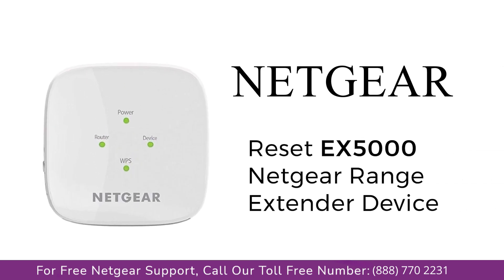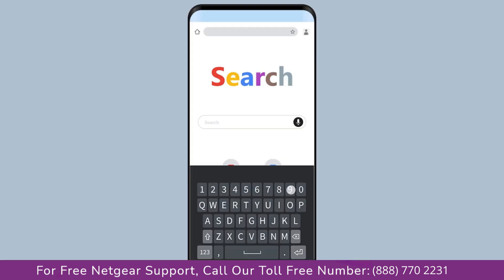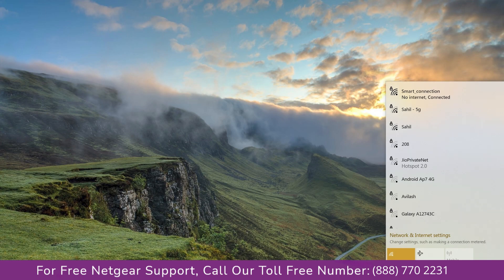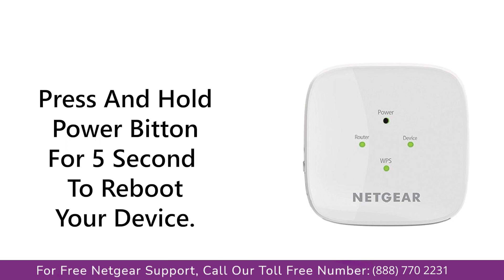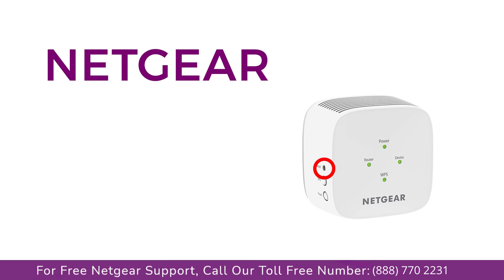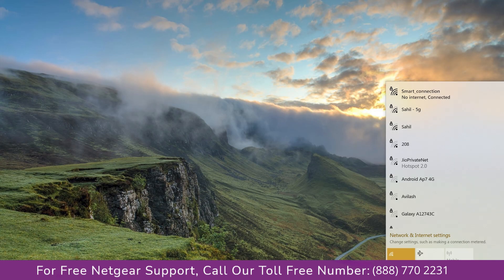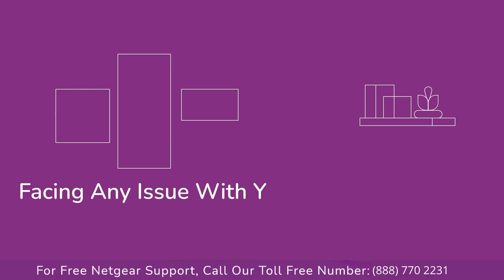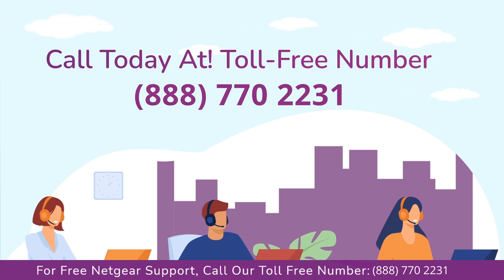How to set up Netgear Range Extender(EX5000)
Netgear Range Extender (EX5000) Troubleshoot to 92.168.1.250

1. Bring your range extender into the same room as your wireless router.
After setup is complete and you have a working connection to the wireless router, you can move the extender to its intended location.
2. Make sure that the NETGEAR wireless range extender is plugged into a power source. If the extender is receiving power, the power LED lights.
3. If your NETGEAR wireless range extender has a PC to Extender LED or a Device to Extender LED, make sure that it is lit.
If it is not lit, unplug both ends of the Ethernet cable that is connecting your range extender to your device and plug it in again.
4. In your web browser’s address bar, enter the extender's default IP address: 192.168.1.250.
5. If you still cannot access your extender, reset your browser and try again.
6. Try using a different web browser to verify that the issue is not browser related.
Google Chrome and Mozilla Firefox are free browsers and are available for all major operating systems.
7. Connect your PC to the extender via Ethernet cable.
8. Assign your computer a static IP address.
Before you change any network settings, note your current Default gateway (Windows) or Router (Mac) address. Use the IP address 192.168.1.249 and the subnet mask 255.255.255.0.
For more information about setting up static IP addresses, see the following knowledge base articles:
9. How to set a static IP address in Windows
10. If you still cannot access your extender, contact NETGEAR Support to speak to an expert.